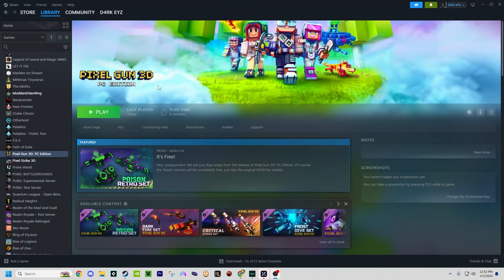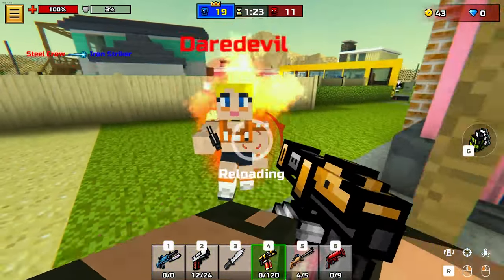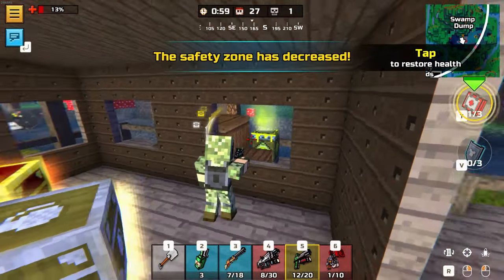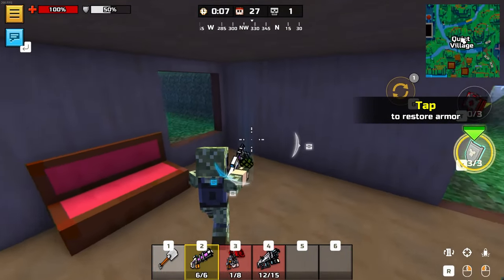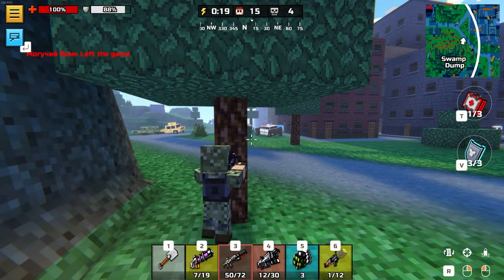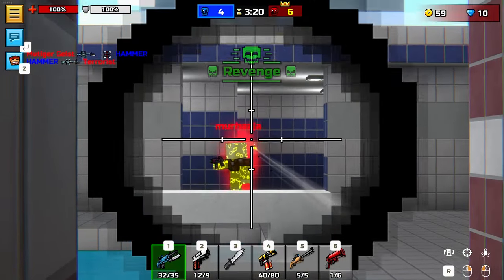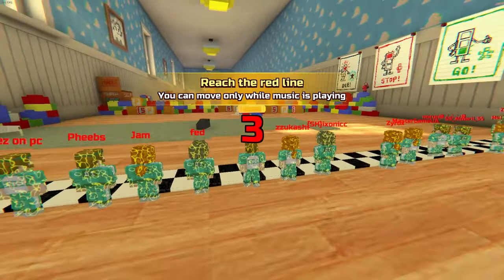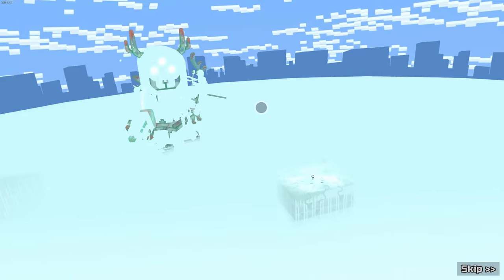Pixel Gun 3D On PC Feels Weird...